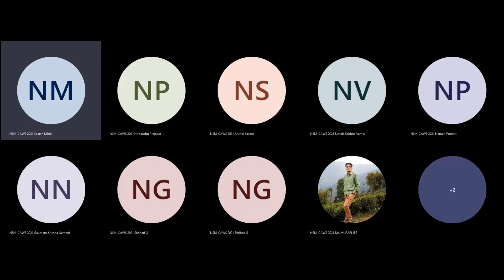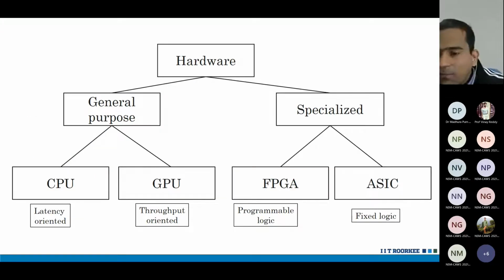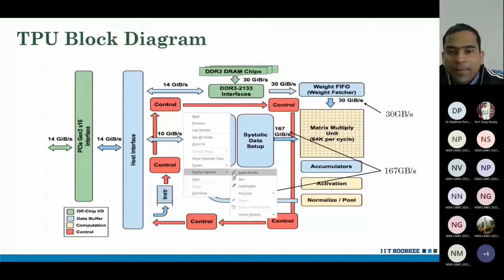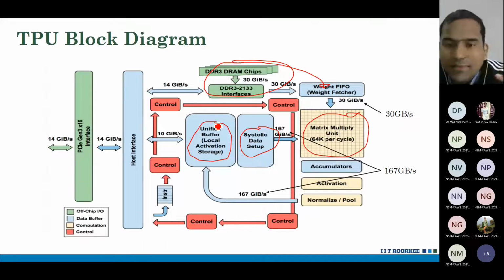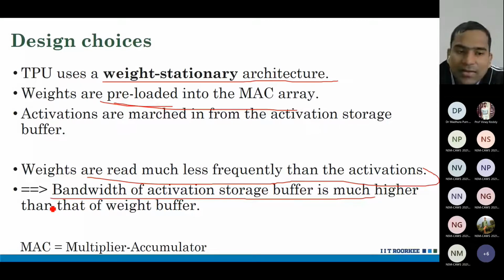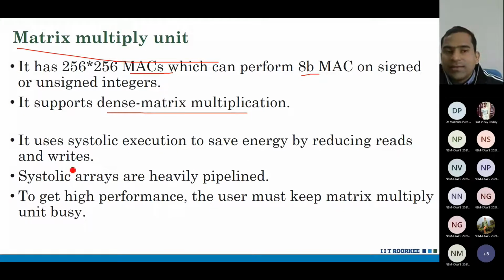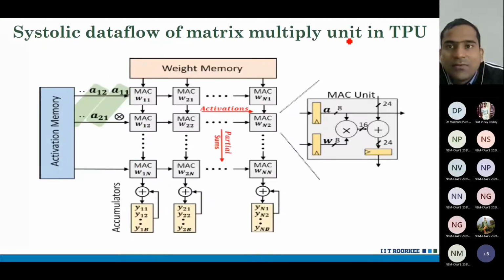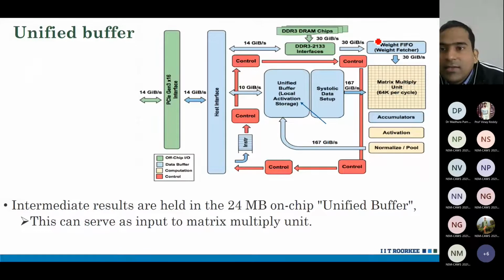Day 7: TPU Part 1: Sparsh Mittal